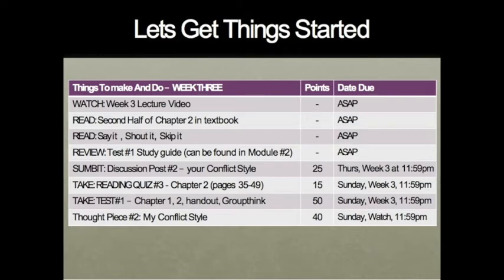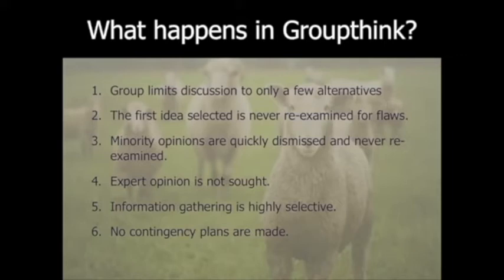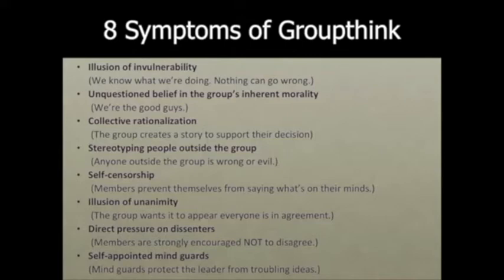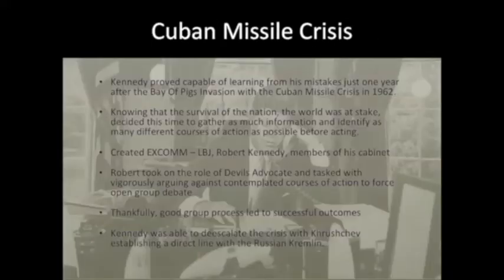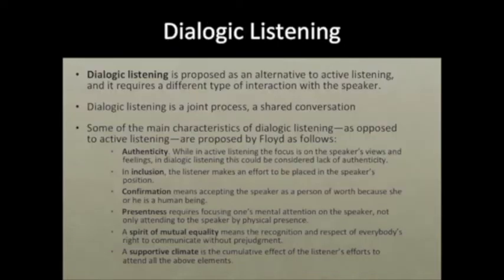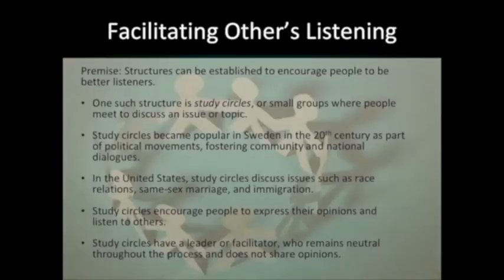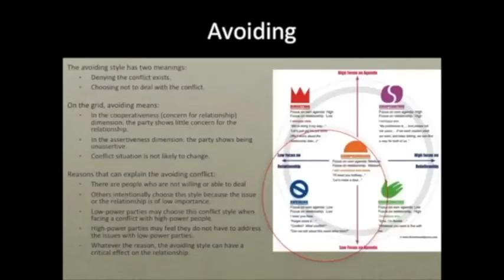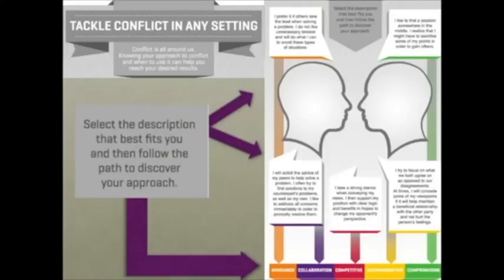Week 3 C 328 528